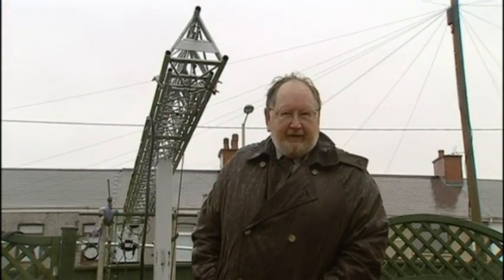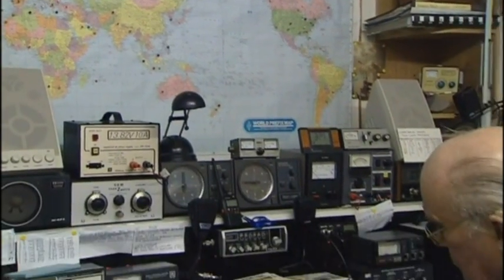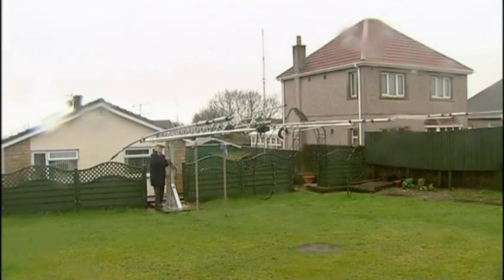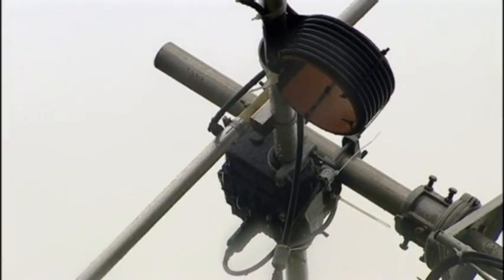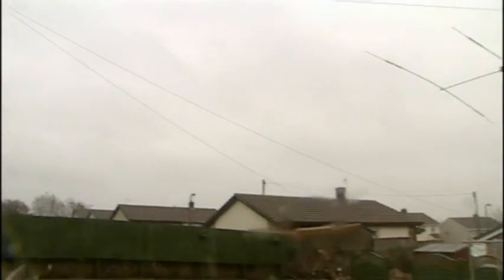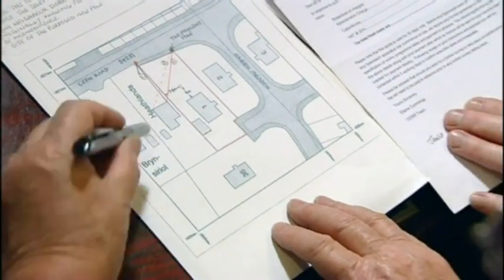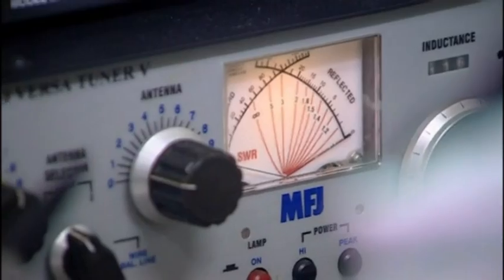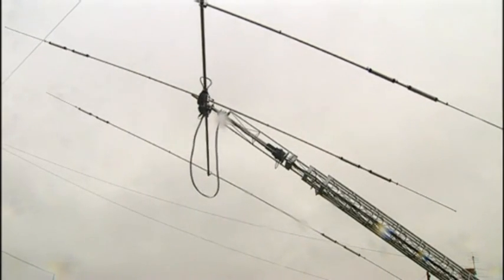RADIO HAM GW0MNP AKA THE FLYING BEDSTEAD on the ferret.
Bridgend Radio ham mike butler GW0MNP Club member of the ABERKENFIG RADIO CLUB on the ferret welsh t.v. show.
ABERKENFIG RADIO CLUB website aberkenfigradioclub.co.uk.
we meet every Thusday 7:30pm @ABERKENFIG SOCIAL CLUB BRIDGEND.by( MW0GWT ).